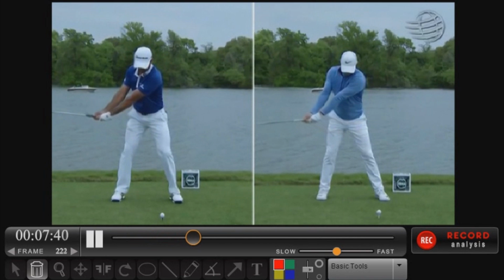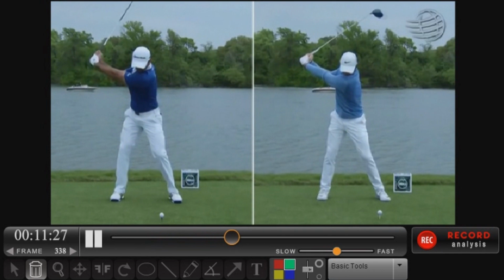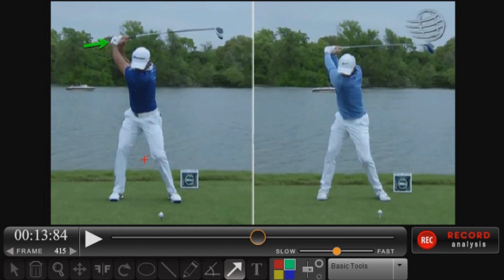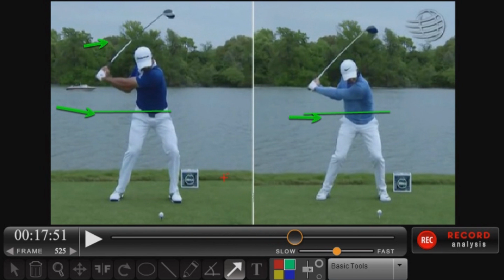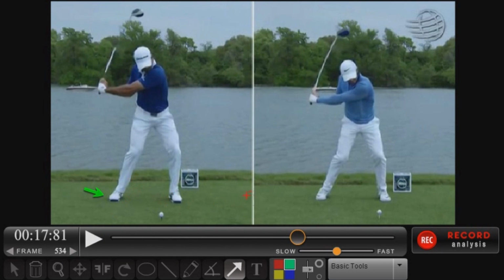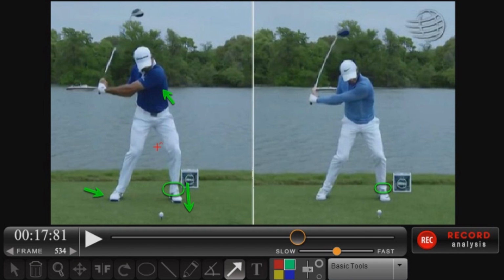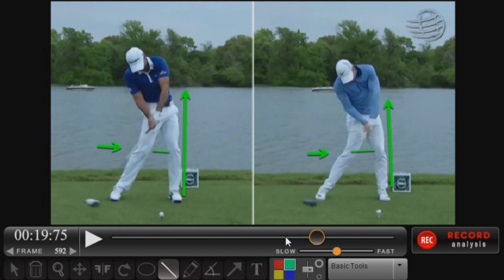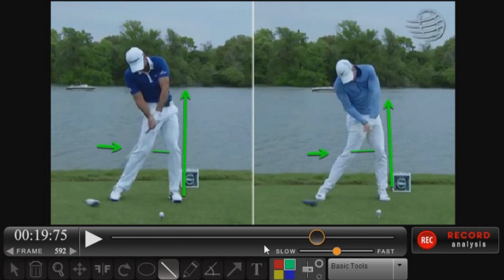Jason Day vs. Rory Mcilroy Golf Swing Analysis | Secret Power Move Revealed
Transform your Golf Swing today! Join the thousands of golf enthusiasts who have benefited in as little as 1 day and are now hitting the purest shots of their life. How would you like to add more distance off the tee by working less hard in your golf swing? Well, great news, I am going to show you 1 very critical move that both Jason Day and Rory Mcilroy do so well in their swings that help produce effortless power.